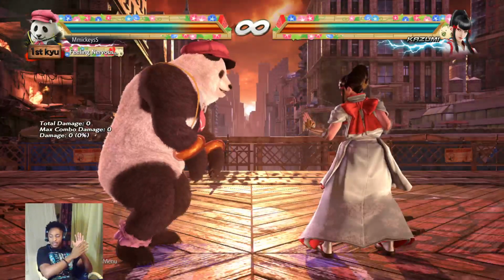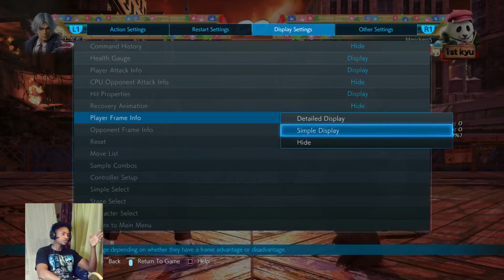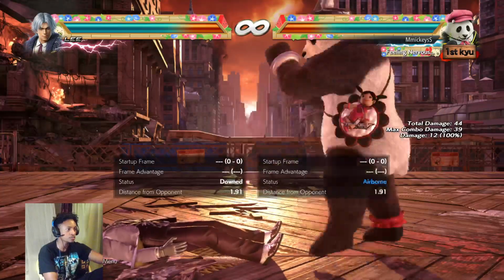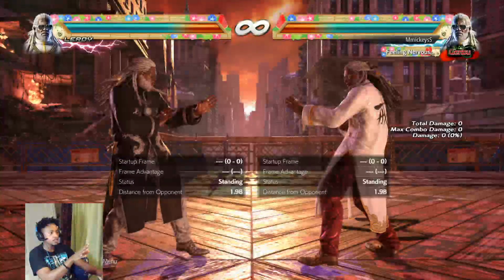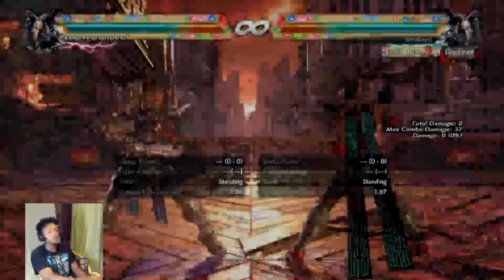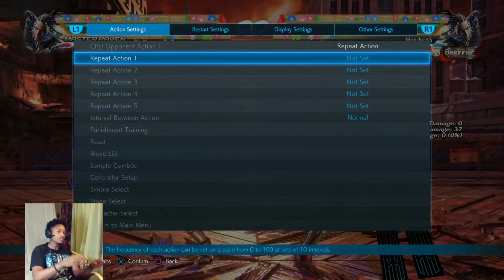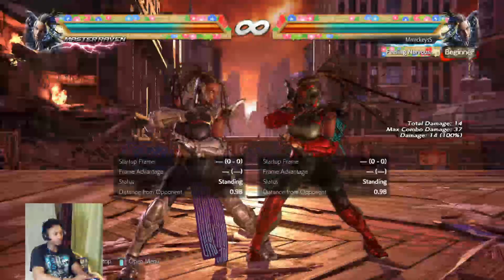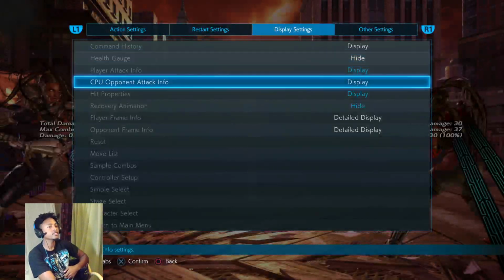Tekken 7: Practice mode important info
00:53 SIMPLE SELECT
2:36 Extra tip: (Read Description)
3:43 Punishment Training
6:01 FRAME DATA OVERLAY
7:16 Start-up Frames
8:40 Frame Advantage
11:02 Status
15:17 Distance From The Opponent
19:14 MOVING THE PRACTICE DUMMY
22:18 Random Guard
23:29 Jump
26:56 2P Controller
28:27 Repeat Action
34:36 Overlays (Command History)
38:23 CPU Attack Info (Combo Counter)
39:54 Recovery Animation

Extra Tip: Switching sides from simple select makes sure all overlays reflect that. Using only "Switch Position" in the menu does not switch the overlays, but only the player character. ( e.g Player 1 goes to Player 2 but data remains displayed on Player 1 side)